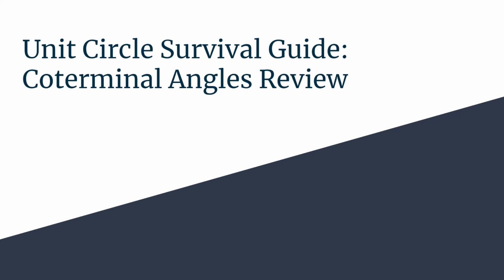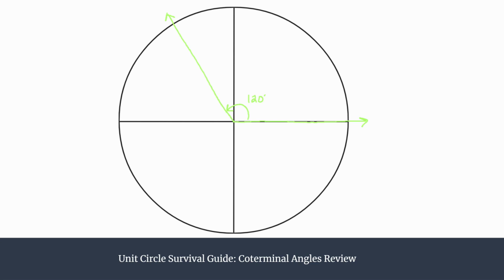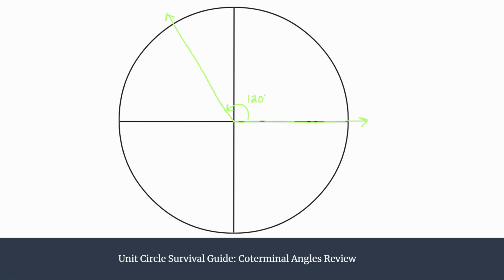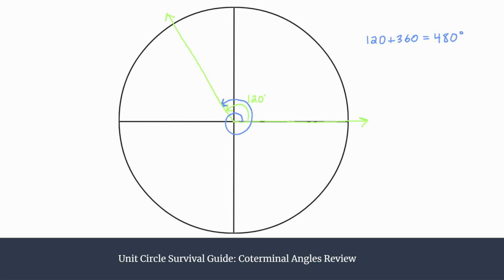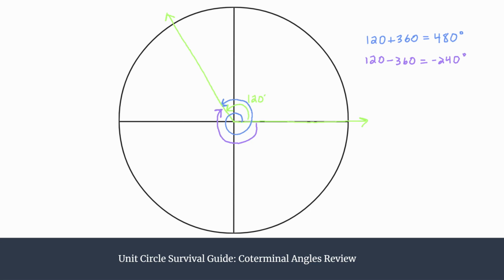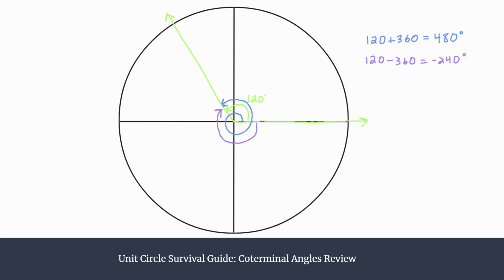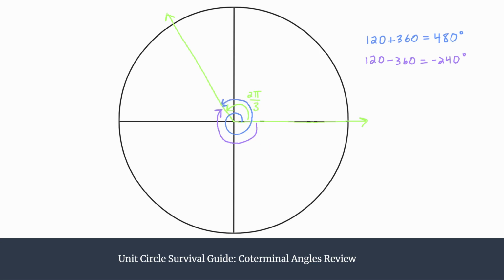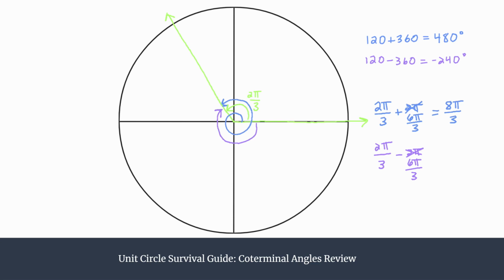Unit Circle Survival Guide - Coterminal Angle Review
Review how to find coterminal angles in both degrees and radians on the unit circle!